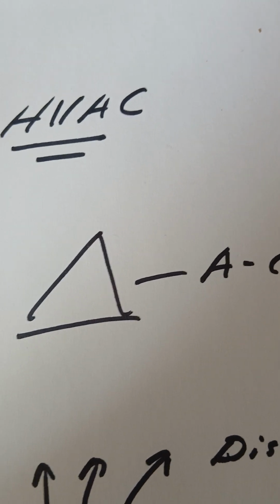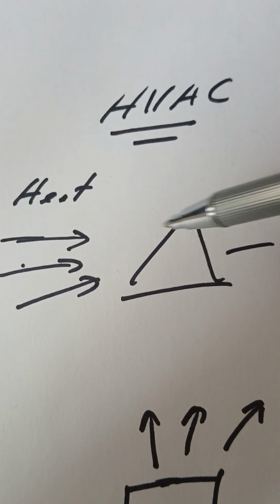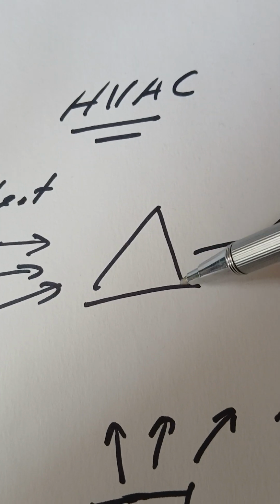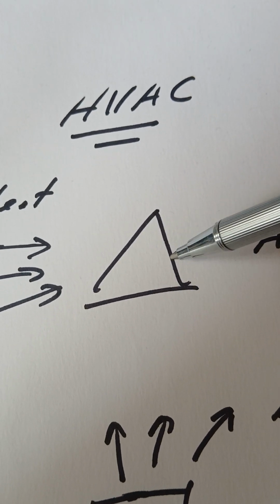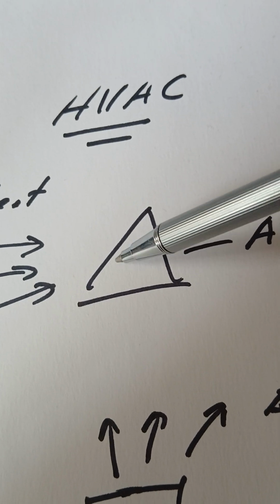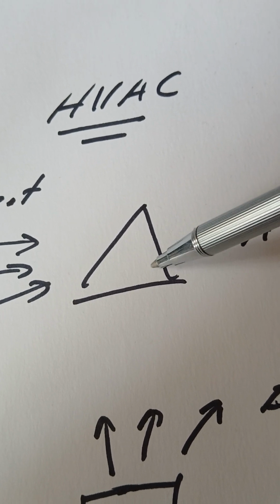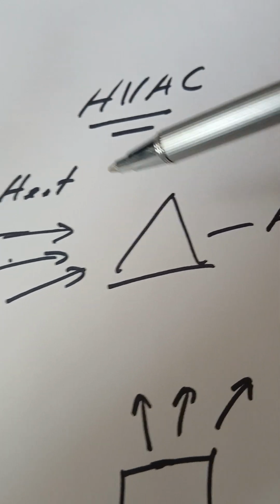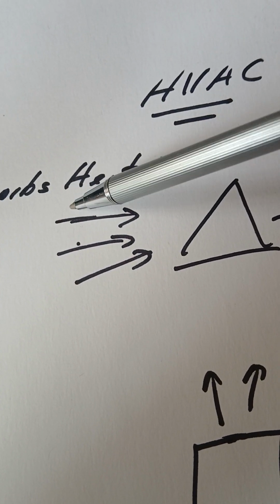How Do Air Conditioners Cool?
Understanding How Air conditioners Cool?